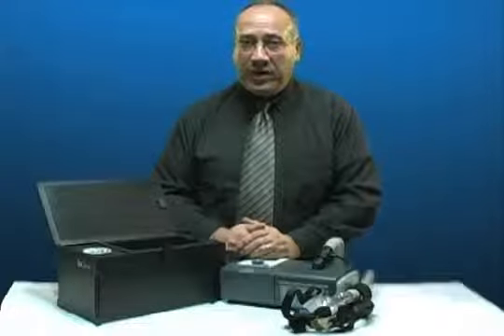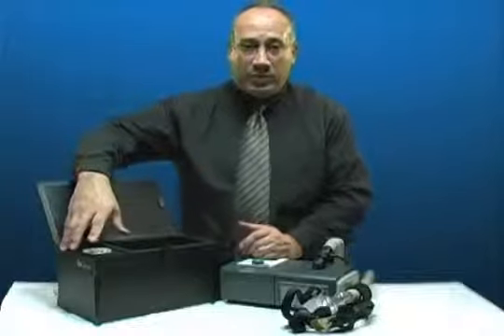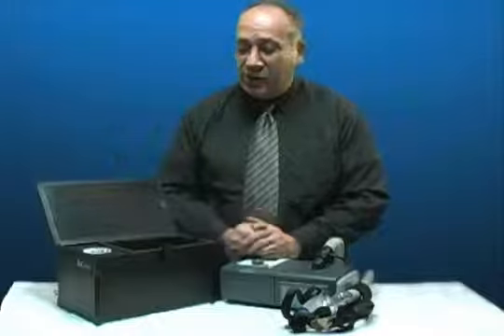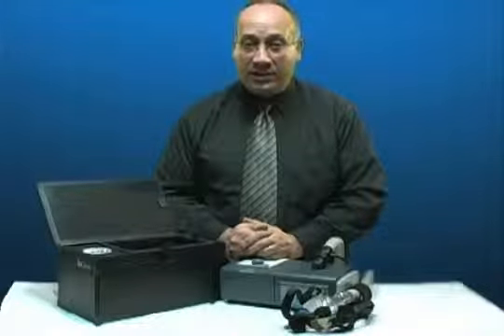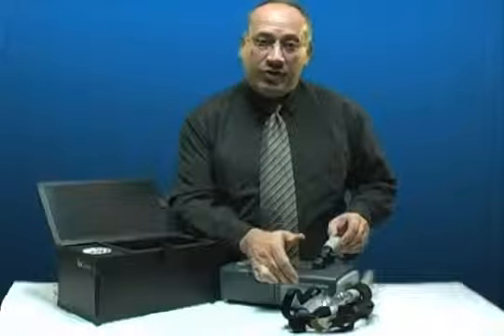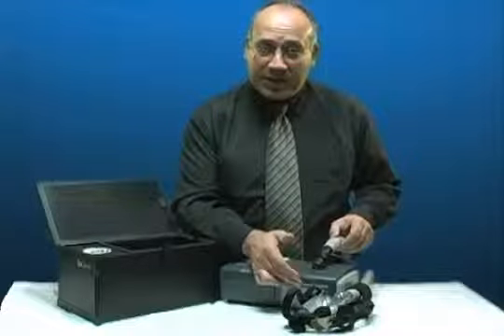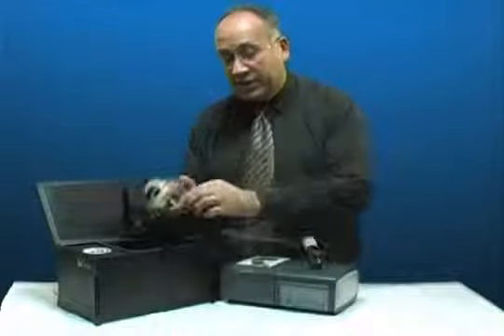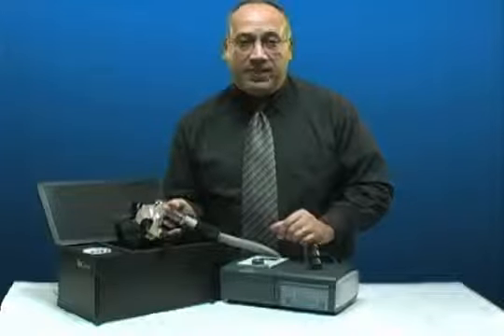The SoClean Oxitize Process Explained by 1800CPAP.COM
This video explains how the SoClean process works using activated oxygen to santitize your CPAP equipment.